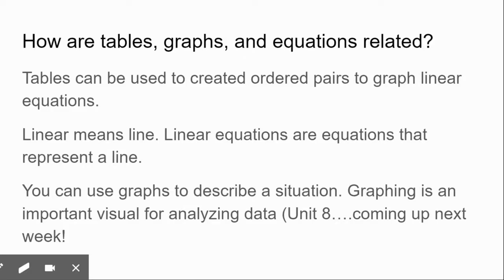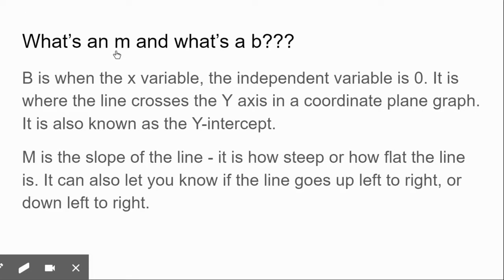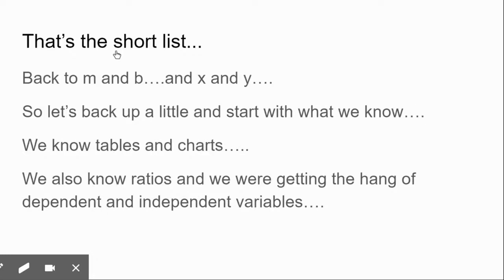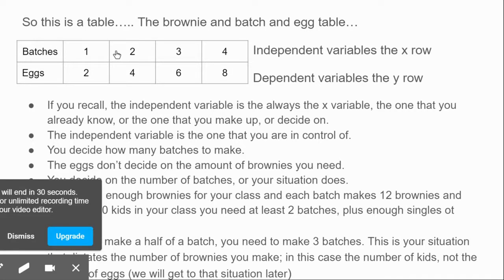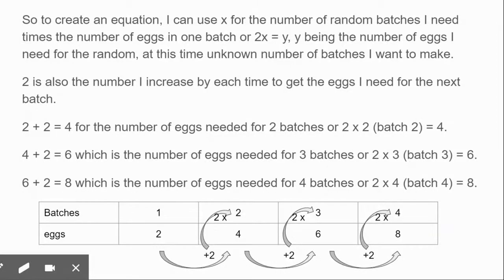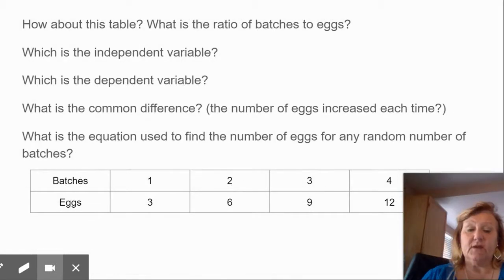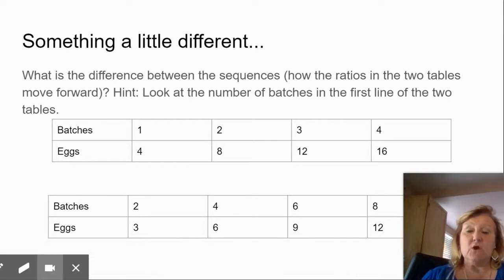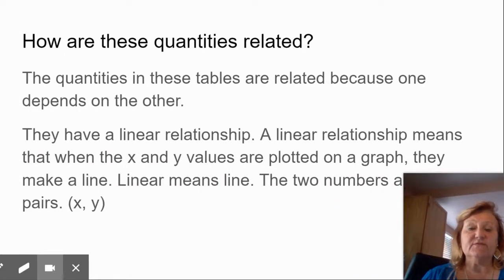Tables, Graphs, and Equations